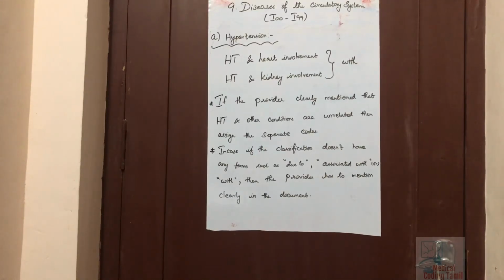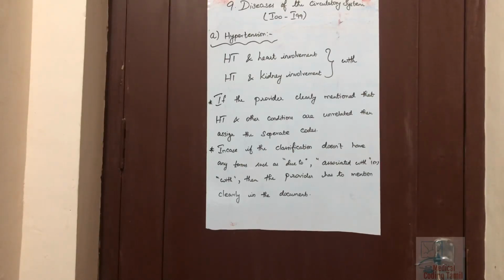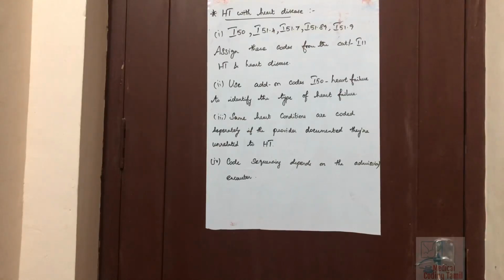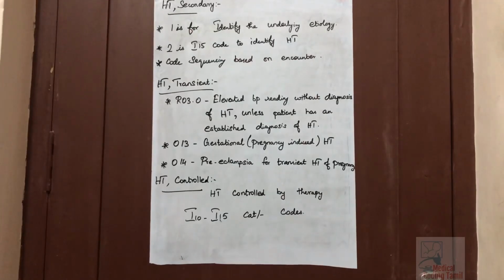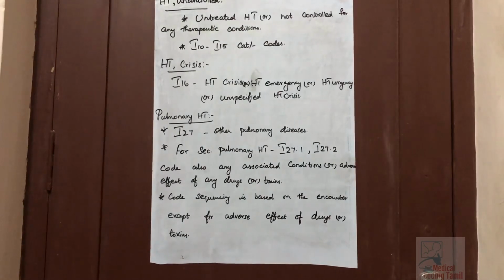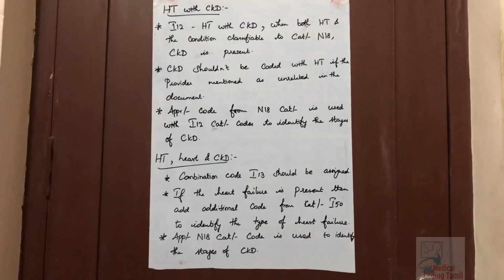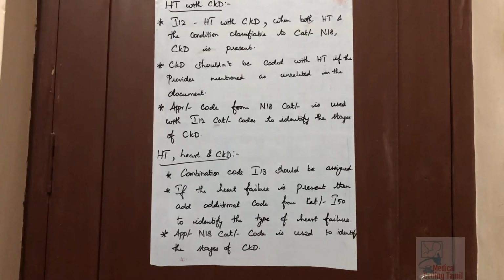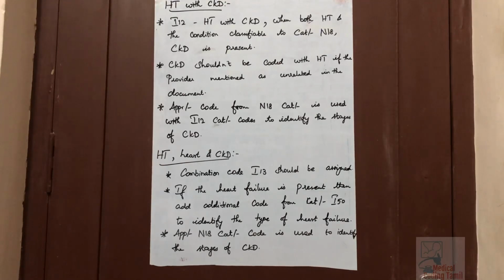Chapter-9 ICD-10-CM CODING GUIDELINES English Version